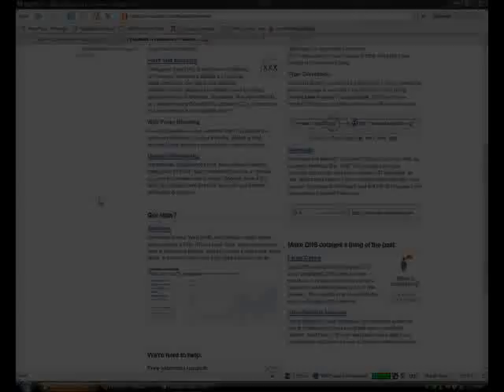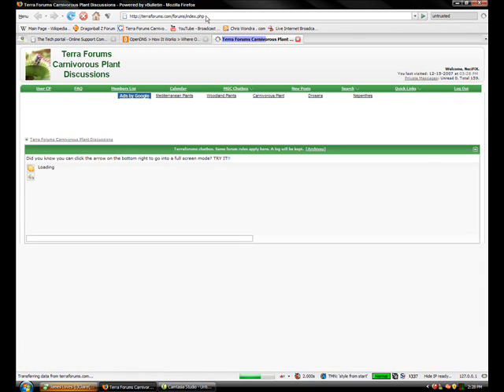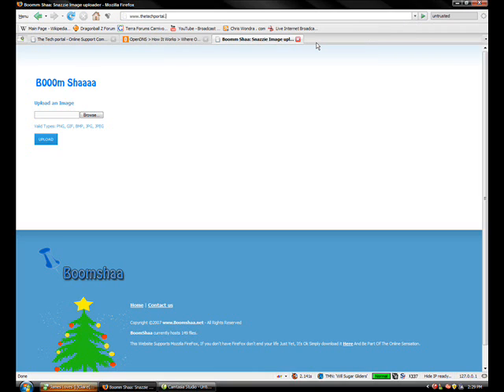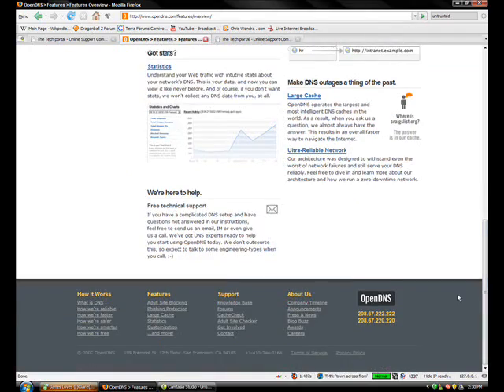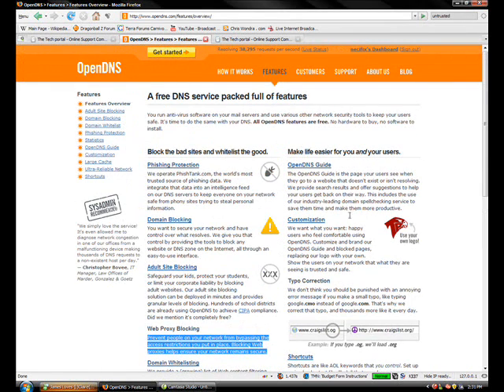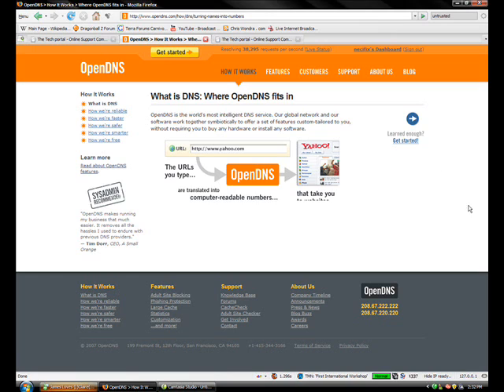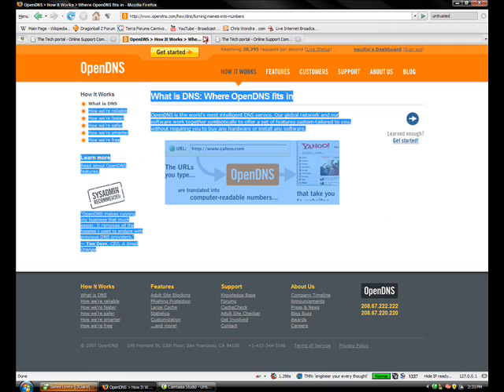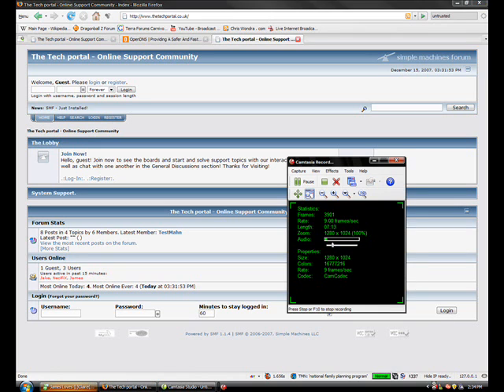Speed up Your Internet Instantly with OpenDNS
How to Speed up Your Internet Instantly with OpenDNS.

- Follow the "Get Started" button on the front page and follow the instructions.

- A new forum that just started but I'd appreciate it if you joined and helped it grow.